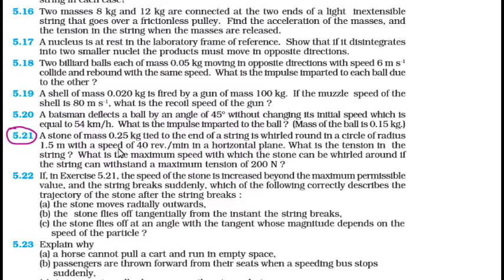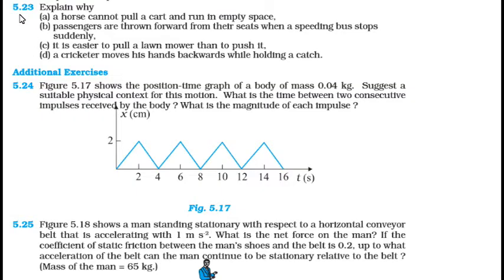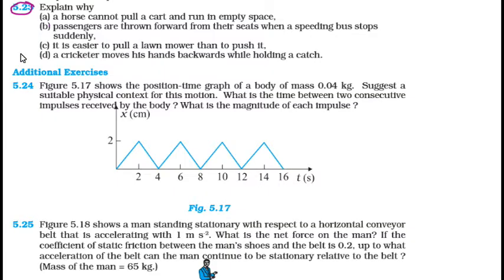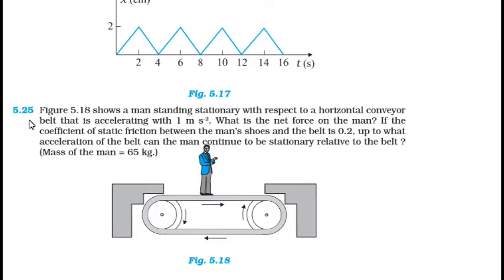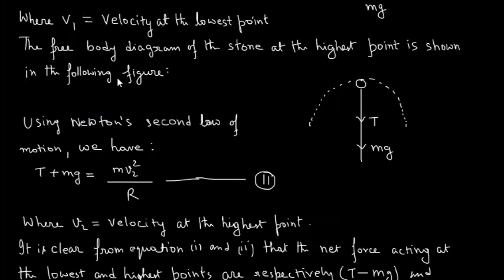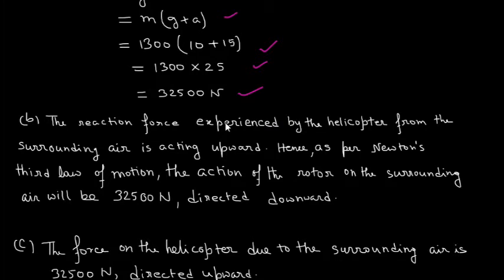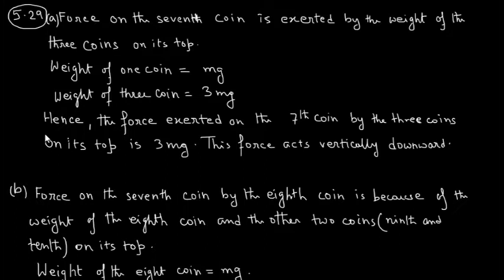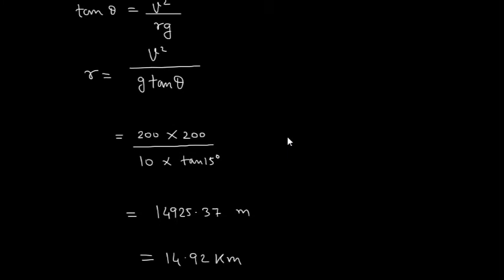laws of motion class 11 physics | iit jee | neet | class 11 physics chapter 5 ncert solutions 3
physics class 11 laws of motion
physics class 11 laws of motion numericals
physics class 11 laws of motion in english
ncert physics class 11 laws of motion
class 11 physics chapter 5 laws of motion
class 11 physics chapter 5
cbse class 11 physics chaper 5
ncert class 11 physics chapter 5
ncert physics class 11 chapter 5 solutions
ncert class 11 physics laws of motion notes